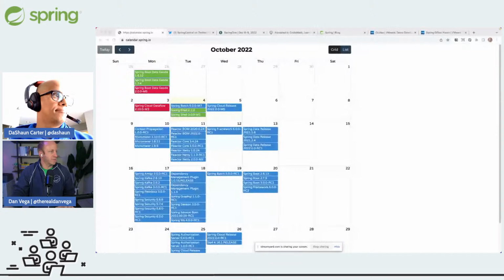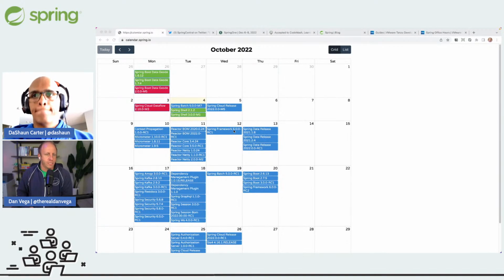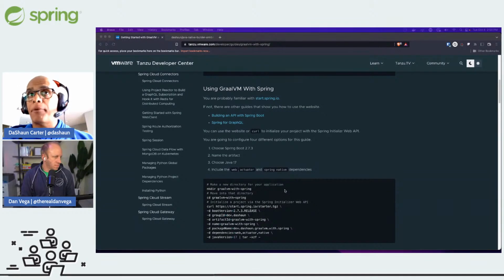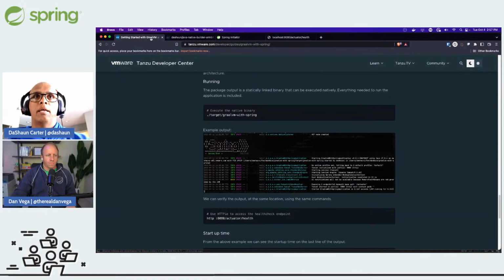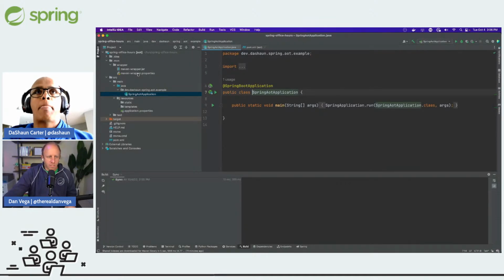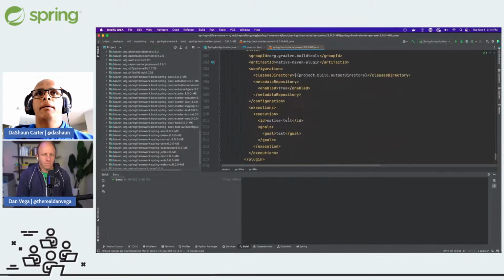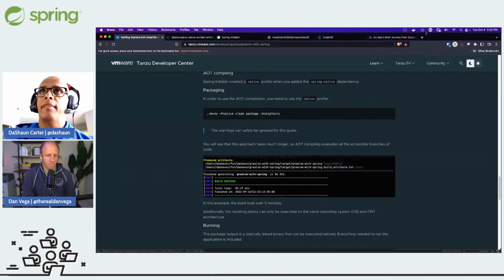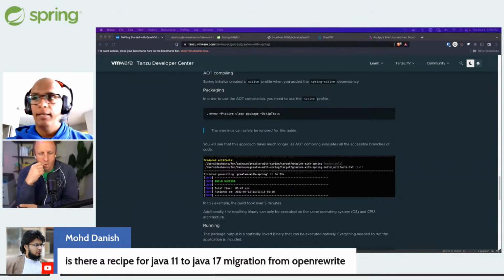Spring Office Hours: Episode 0014 - Ahead of time (AOT) Compilation